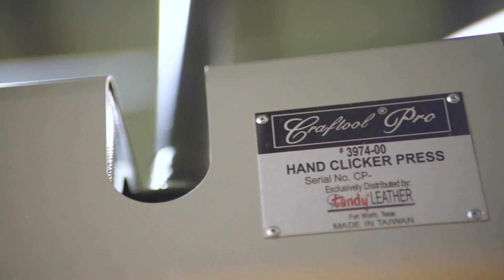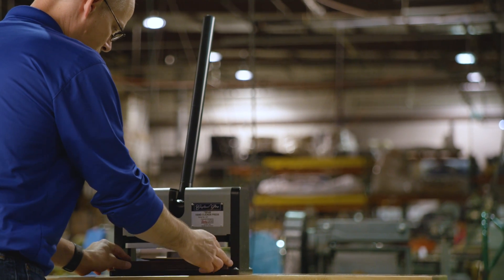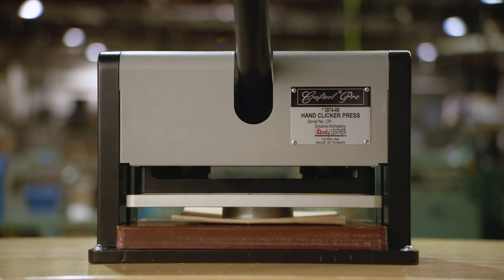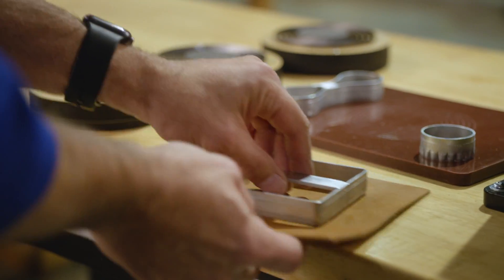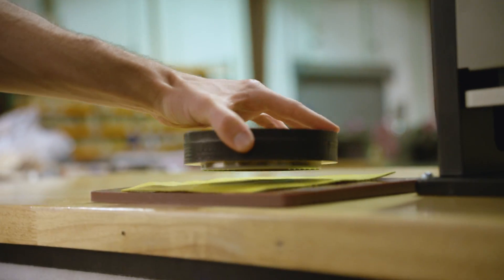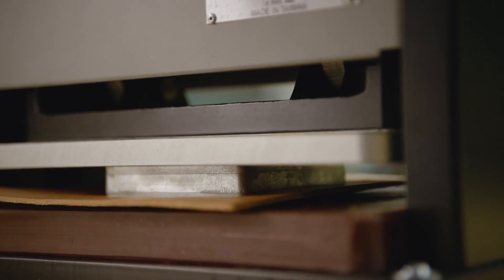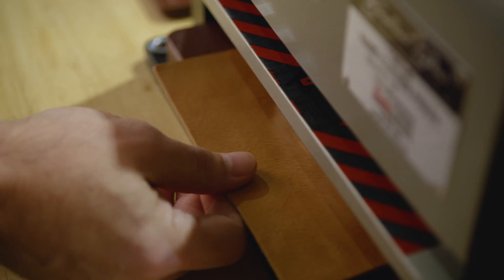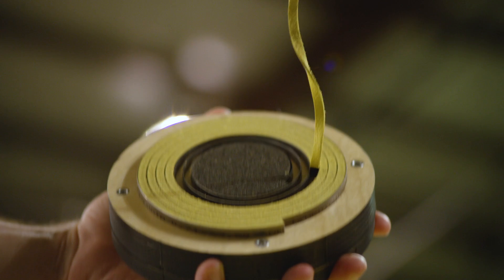Craftool® Pro Clicker Press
Quickly and easily click out sharp-cut shapes. With one pull of the handle, you can apply 4 tons (562 kg/cm) of pressure to slice through up to 14-ounce leather with this heavy-duty press. Includes 3-1/8" (79 mm) diameter circle die, #3974-10 and #3974-11 cutting boards, two-part operating handle and instructions. Measures 12-3/4" x 7-3/4" x 28-3/8" (325 x 200 x 720 mm) and weighs 62 lbs. (28.12 kg).